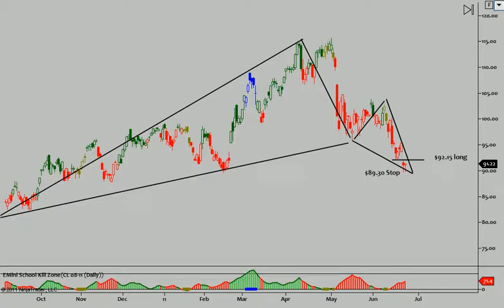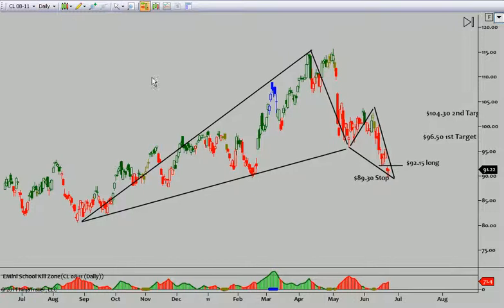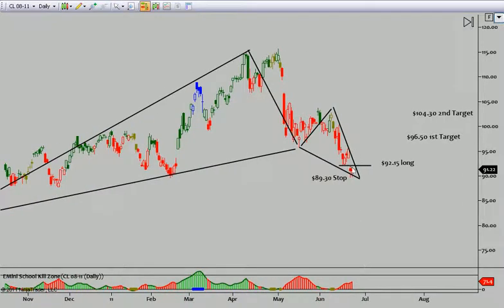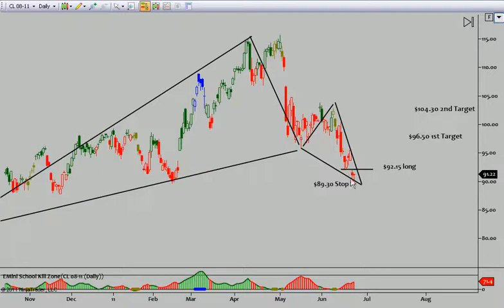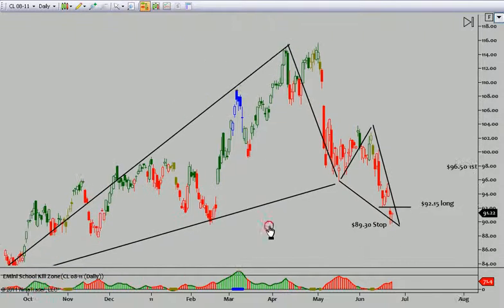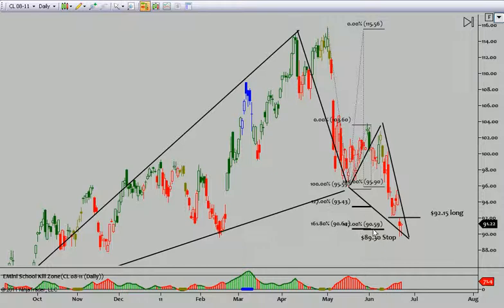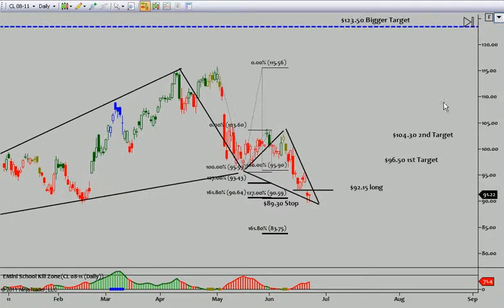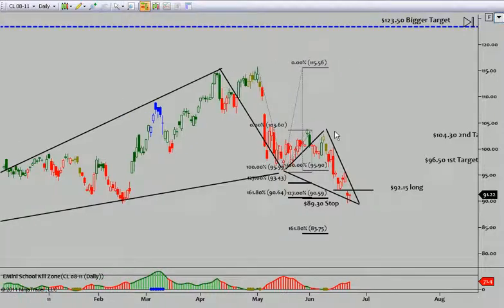CL Swing Trading